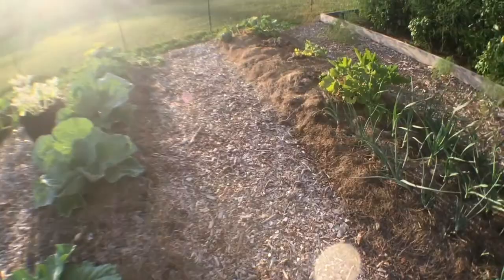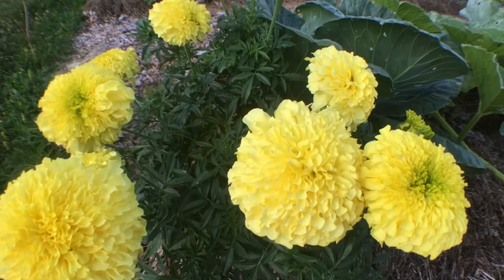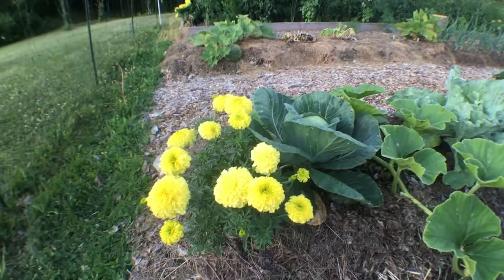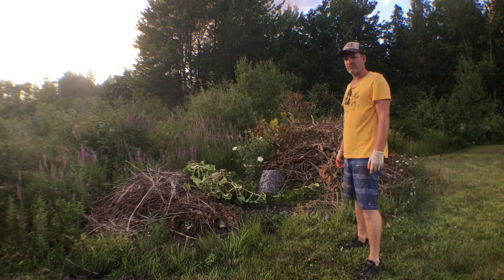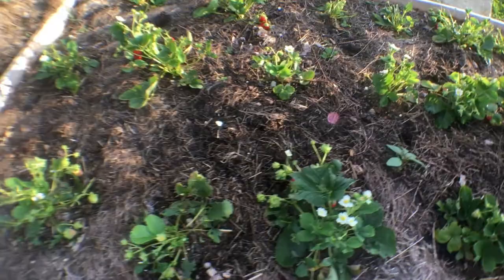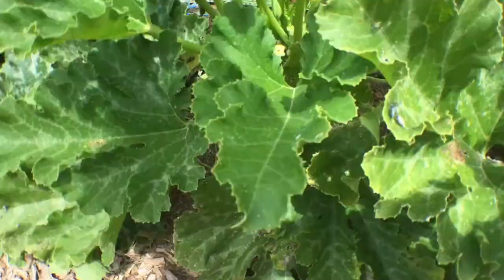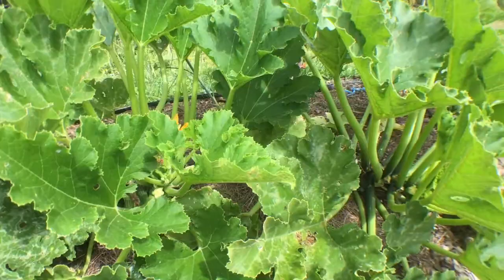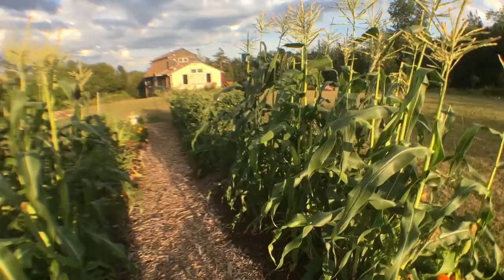S2E5: The Pests, Fighting Off Garden Bugs in Maine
In Episode 5: The Pests, I face something entirely new and destructive: garden pests. In 2019, we didn’t have a single bad bacteria, bug, bird, burrowing brute, or ravenous beast (aside from ourselves), but, in 2020, we got hit hard by cucumber beetles, squash beetles, and an invasive fruit fly, among other to-be-announced feral forces.

Here's how we tried to repel them organically:
—Cucumber beetles: Tried an organic spray containing BT (only sprayed at night to avoid harming other helpful insects) without success. Handpicked into soap water in mornings, when the beetles were sleepy. Ultimately failed, removed all infected plants, and burned remaining plant matter. Cucumber beetles can overwinter in wood, so our game plan in 2021 is to delay plantings of cucumbers, pumpkins, squash, and zucchini. Hopefully, the beetles will move on to tastier pastures.
—Squash beetles: Same as cucumber beetles; however, the squash beetles were much less destructive. Hopefully we caught them soon enough that they won’t return in 2021.
—Spotted wing drosophila: I’m pretty sure I’ve identified this pest correctly. The BT spray was effective, saving our strawberries.

Airing next Friday, Episode 6 is all about cooking with homegrown vegetables at the height of summer. Watch it here and on RavenousFarmer.com.